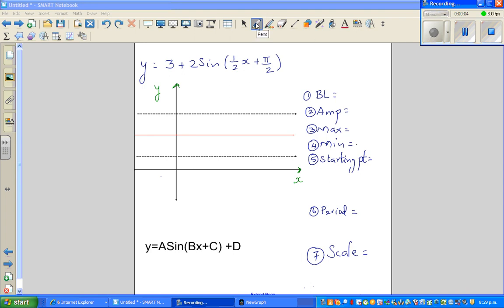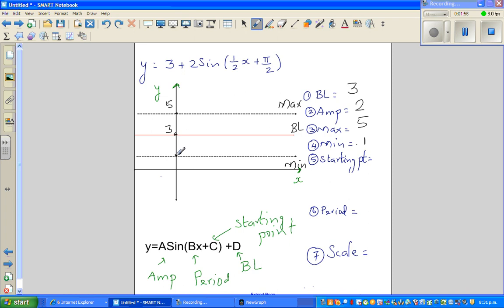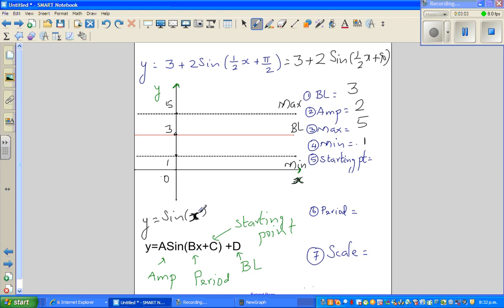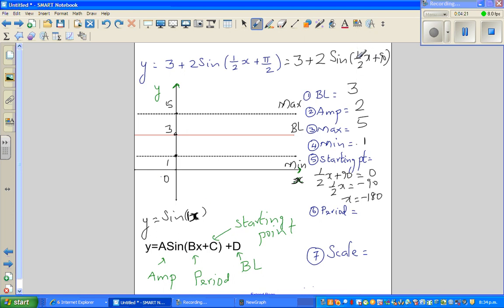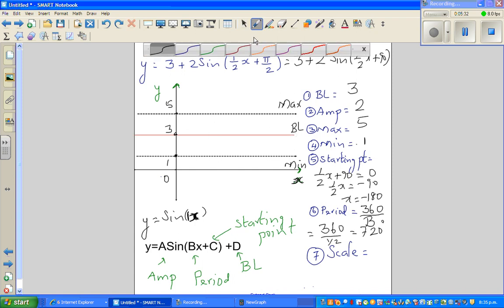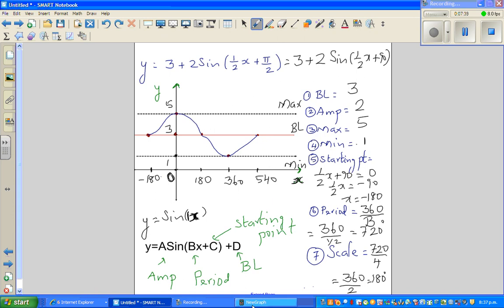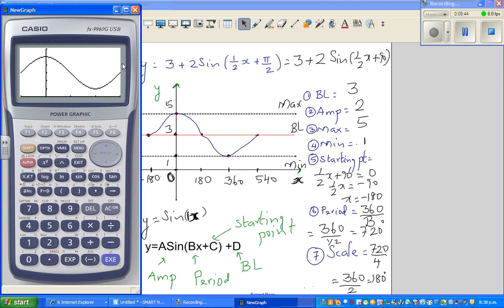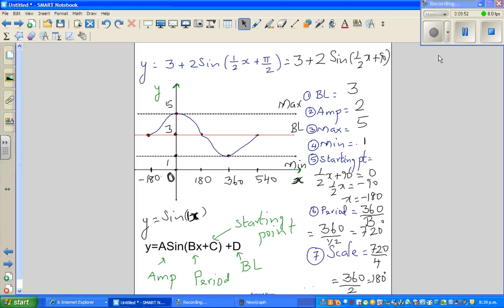Graphing y = 3 +2Sin(x/2+pi/2)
In this video I have shown how to graph a Sine graph with all the four transformations that a Sine graph can have.